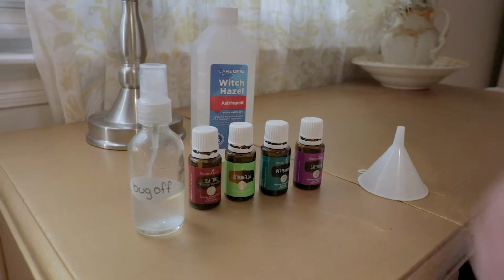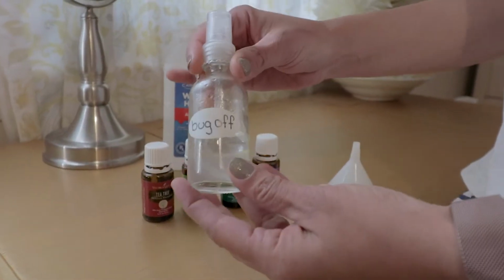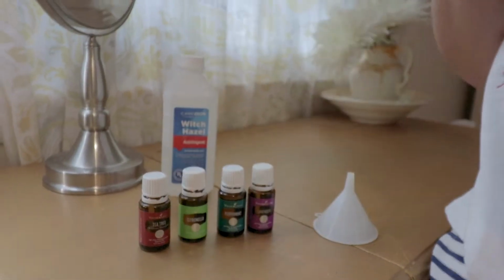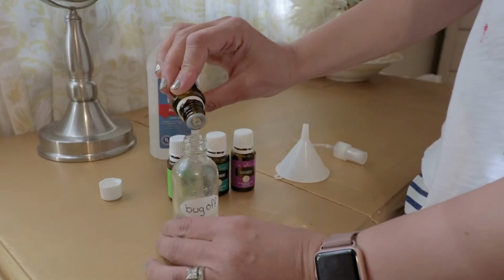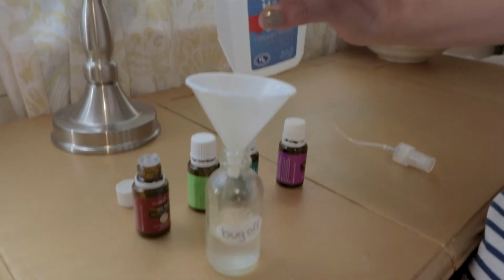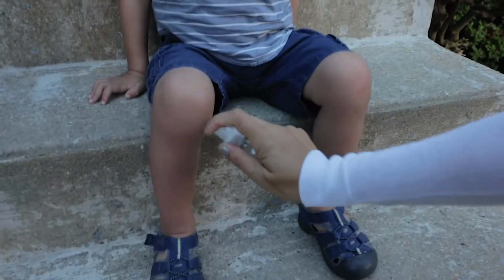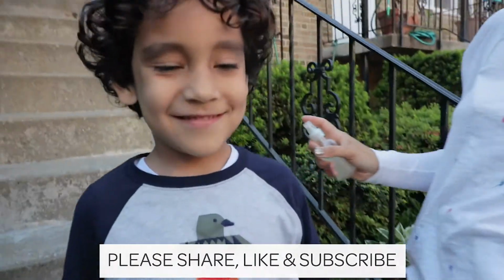How to make the Best Homemade Bug Repellent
It's TIP OF THE WEEK time!!! Here's an easy DIY Homemade Bug Repellent you can make start using this SUMMER! How to Make the BEST Homemade Bug Repellent

Things You'll NEED:
Small Glass Spray Bottle
Tea Tree Essential Oil
Citronella Essential Oil
Pepermint Essential Oil
Lavender Essential Oil
Witch Hazel